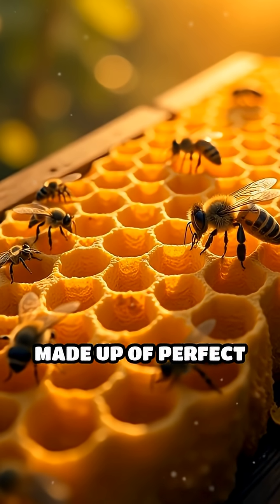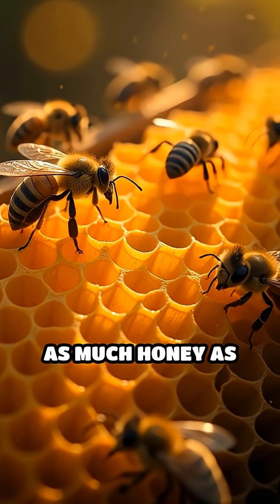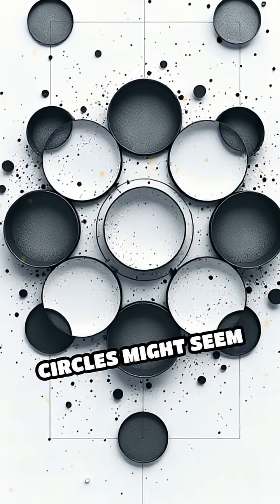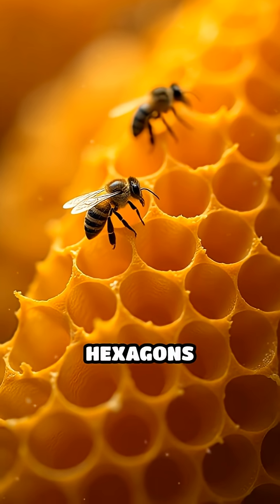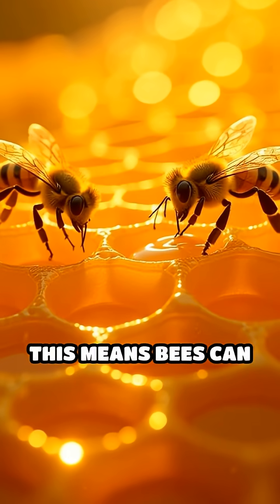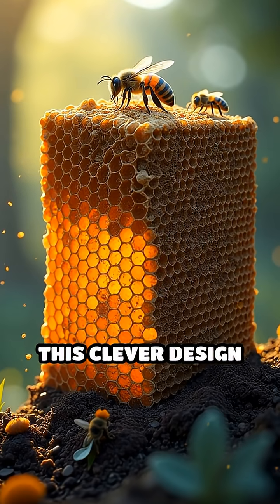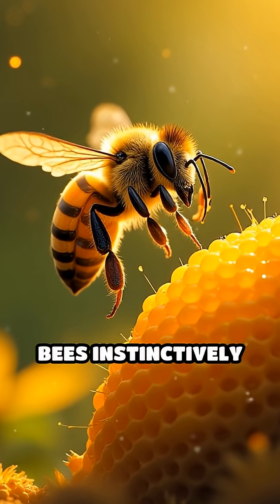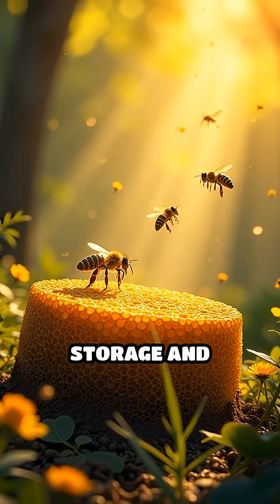The Genius Behind Honeybee Hexagons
Why do honeybees build perfect hexagons? Discover how nature's design makes every drop of honey count!